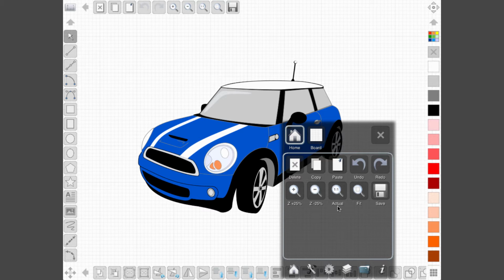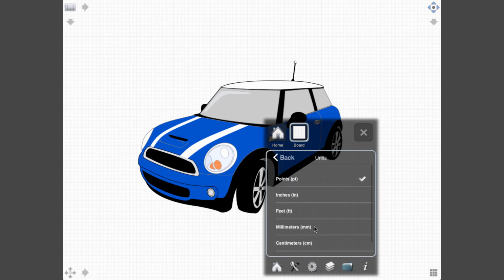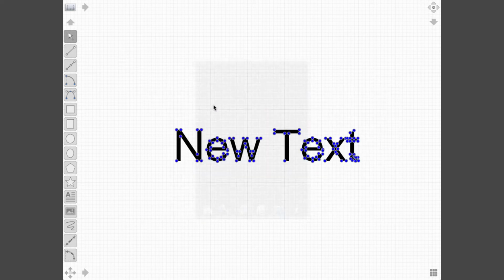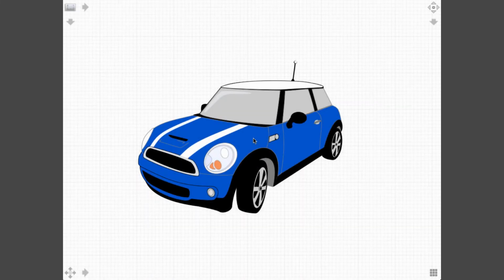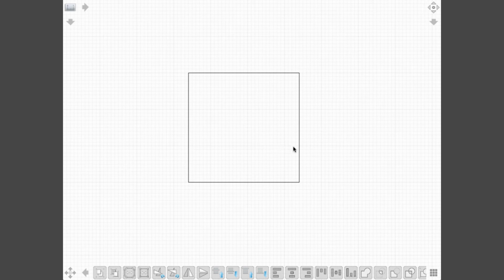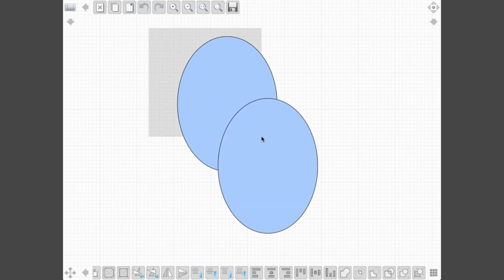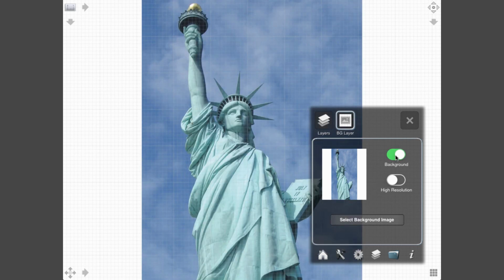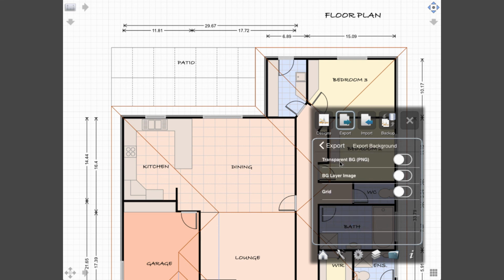iDesign Product Demo - (V1.7)